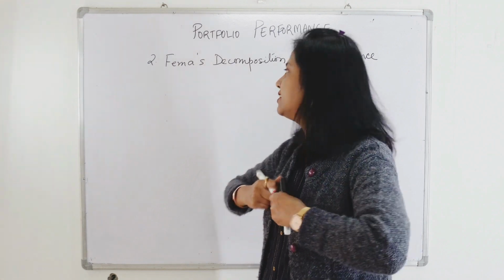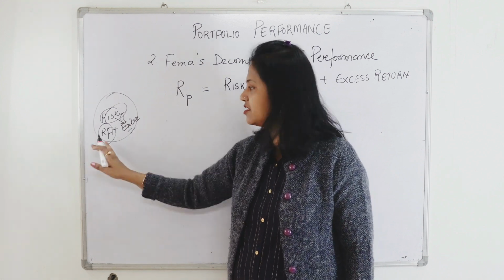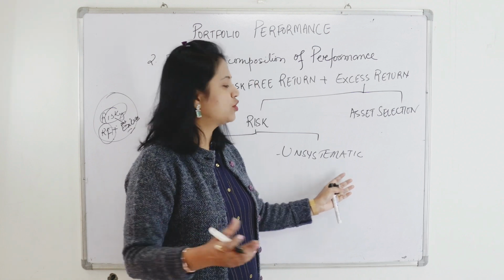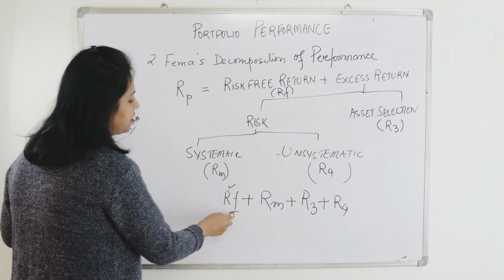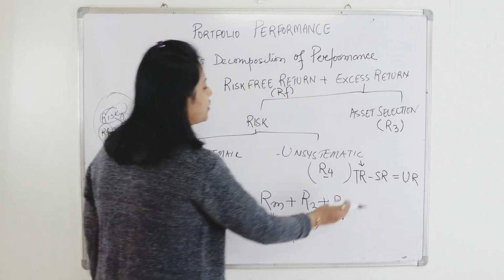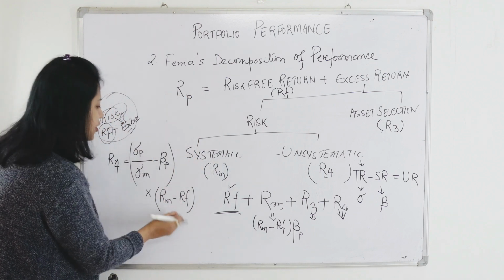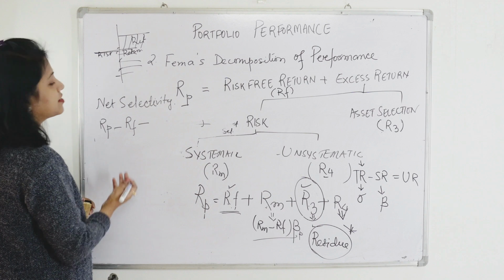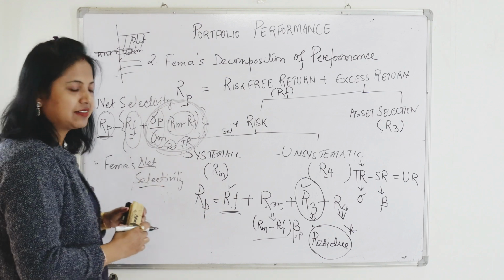Portfolio Performance Part 2 Fema's Decomposition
This video discusses the well-known decomposition of portfolio returns, explaining the different components that contribute to the total return. It also covers how to measure each of these components effectively. Additionally, the video introduces the concept of "Fama's Net Selectivity."